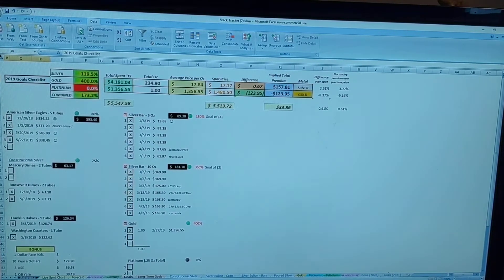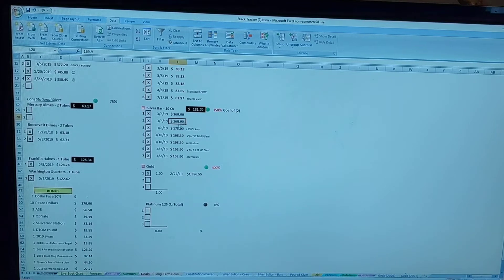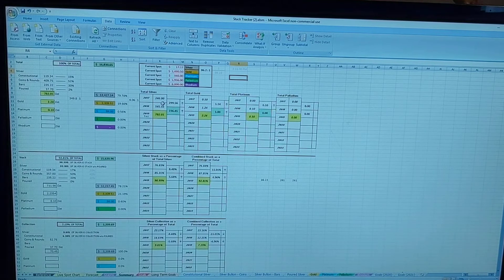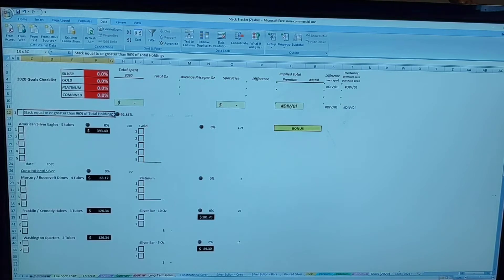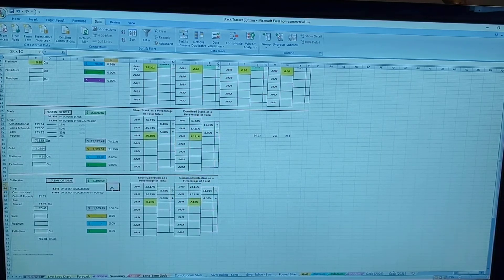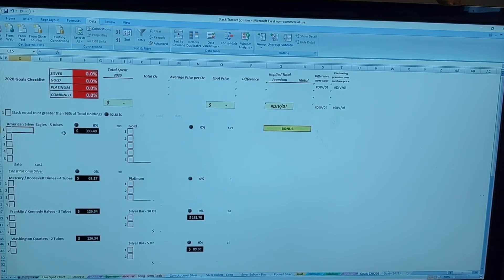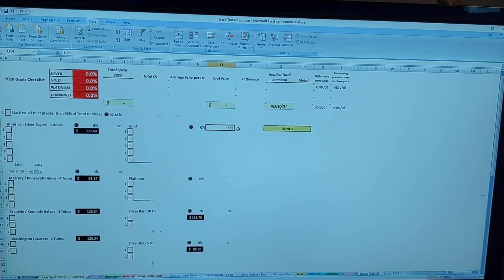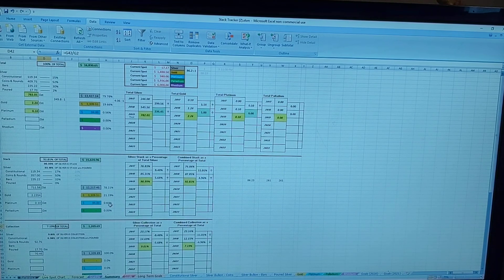2019 Stacking Recap and 2020 GOALS